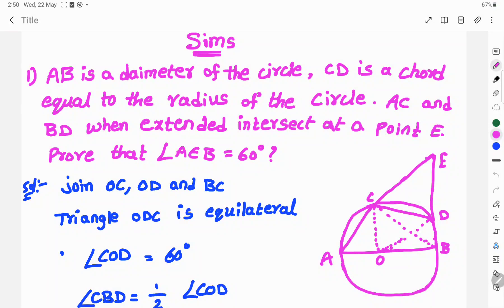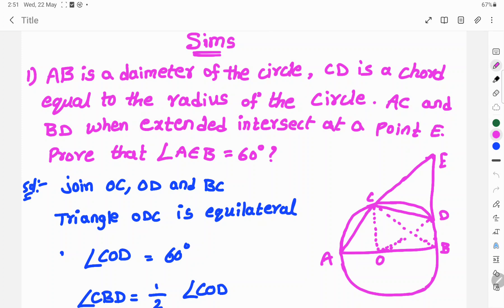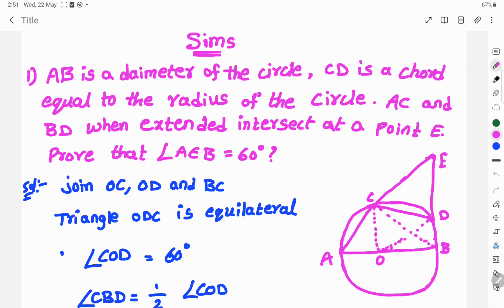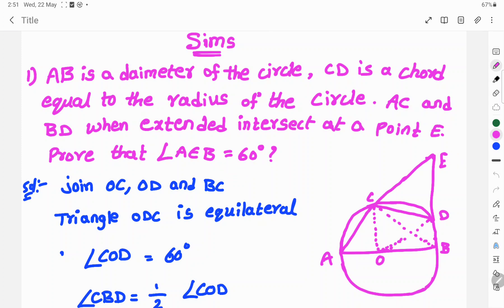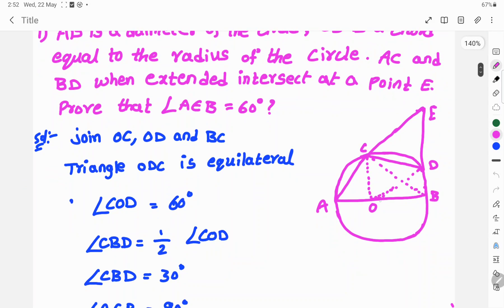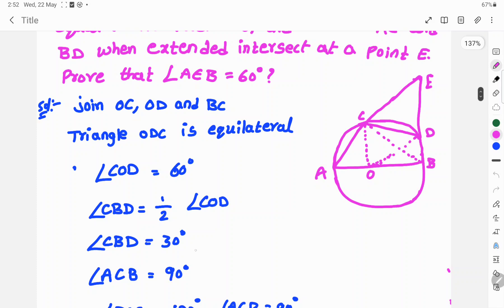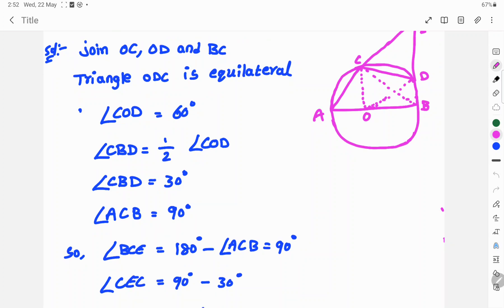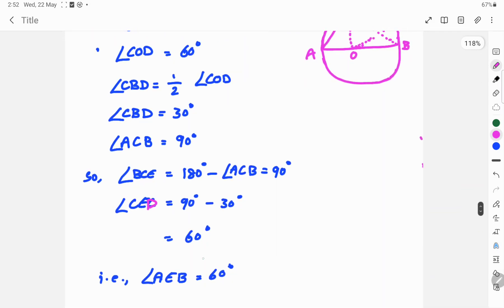AB is a diameter of the circle, CD is a chord equal to the radius of the circle . AC and BD........